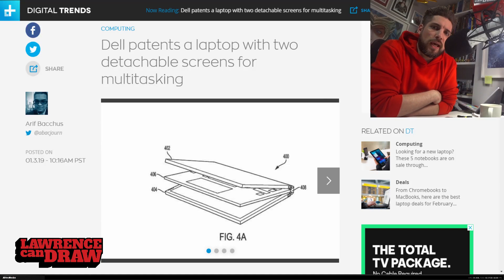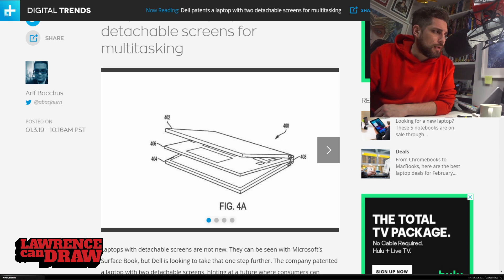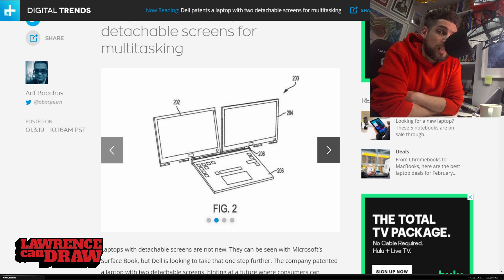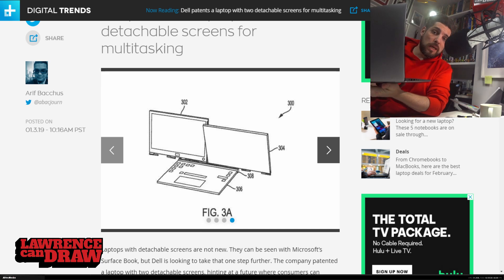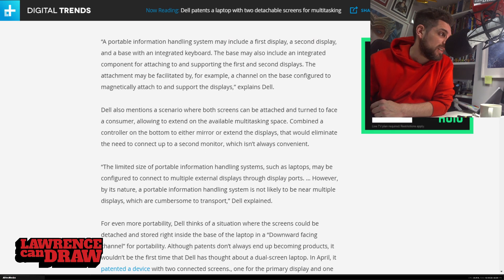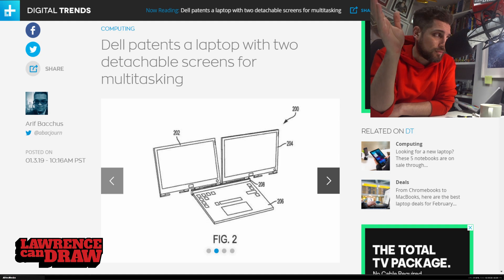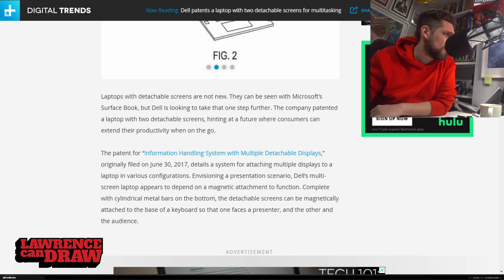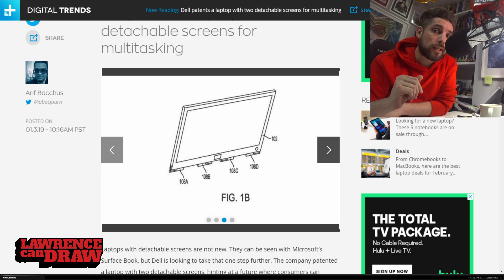Dell patents a laptop with two detachable screens for multitasking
Dell have patents on a laptop with two detachable screens for multitasking. It looks awesome but who exactly is it for and will it ever be made? Let's do some speculation from the angle of a Digital Artist, Designer, Video creator and animator and see what we think!!! I'd love to hear your thoughts. Will it just be a Surface Book with 2 screens? Will it be a gaming computer under their AlienWare brand or just an 'Enterprise' device for all those office type folks? It's only just hit the patent office so maybe there is still time for Dell to decide if we make enough noise ;)

Lawrence.